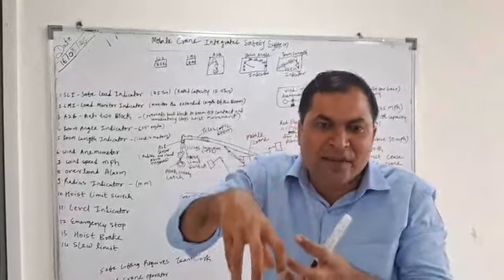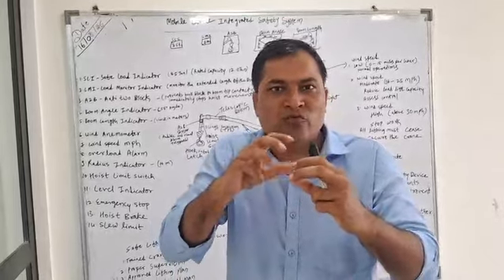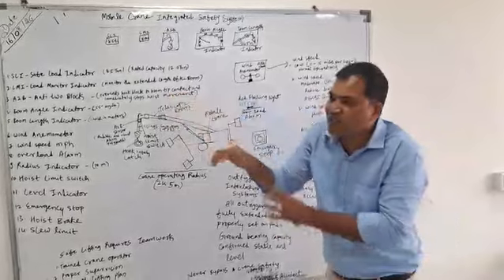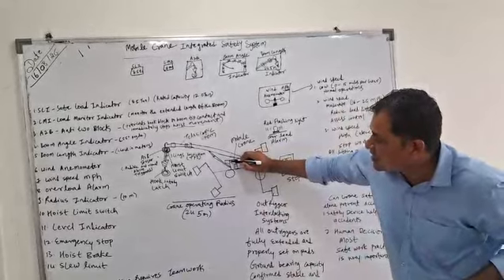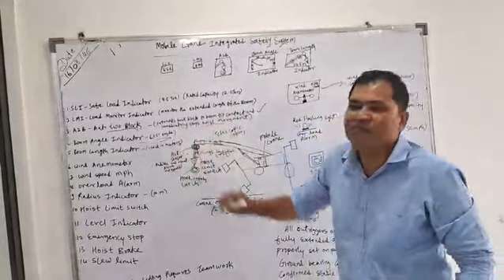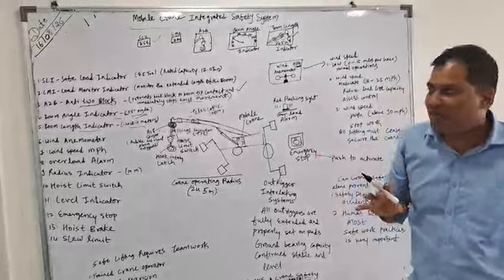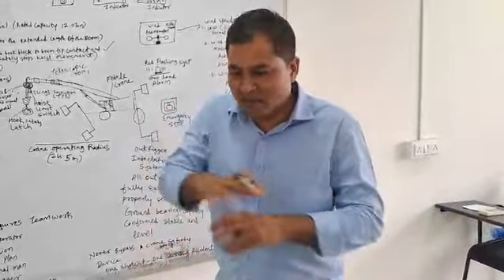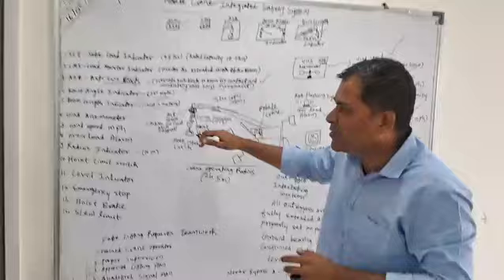Inspection of Crane safety System